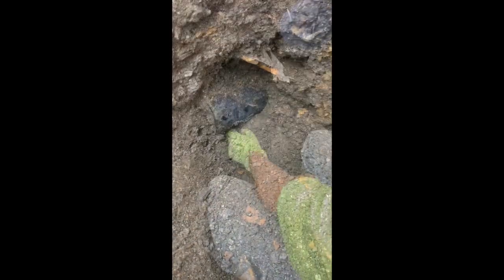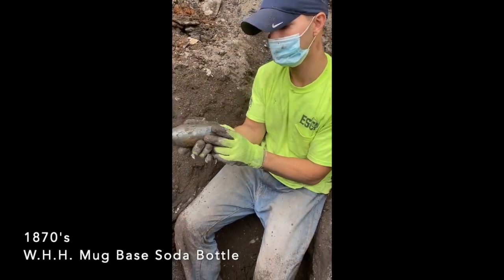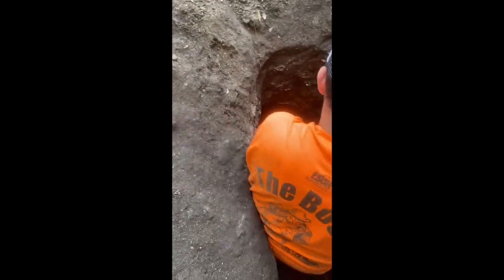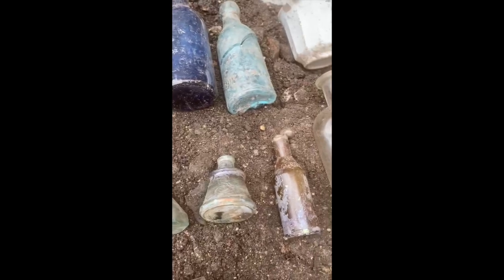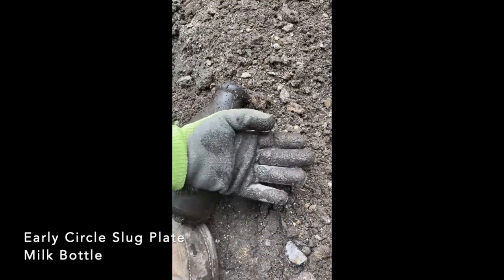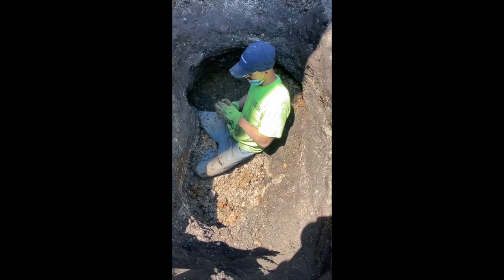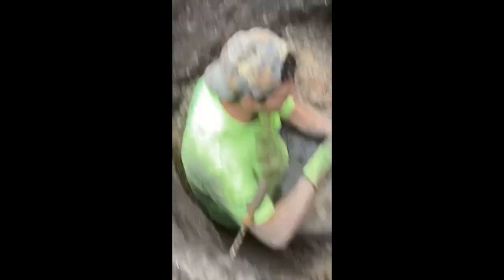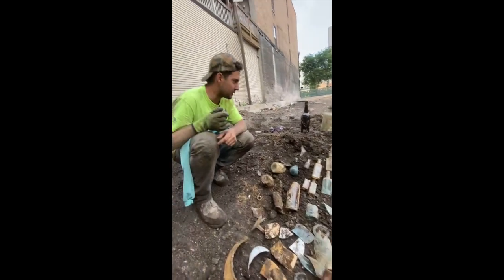1850's and 1870's Privies Unearthed: 1850's Scroll Flask found Amongst Rare Bottles in Chicago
Join us as we unearth rare 1850's glass from downtown Chicago. Two Privies were found on this site. This site dates back to at least 1853.